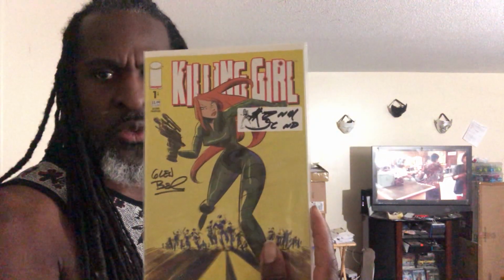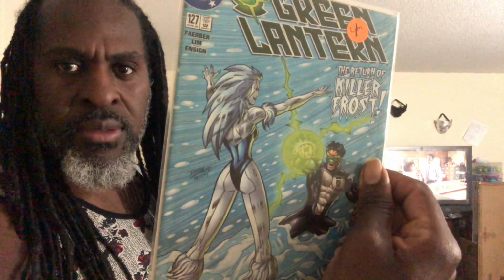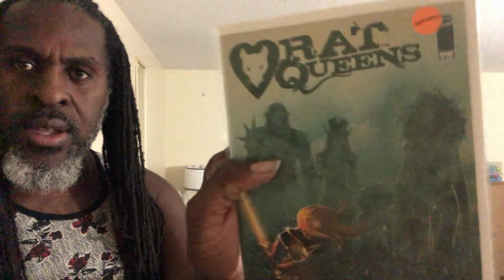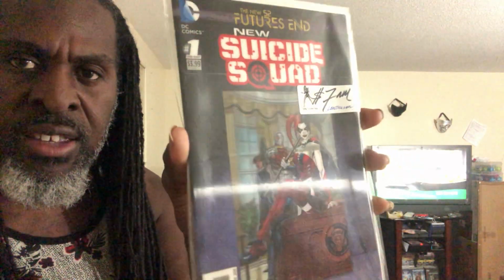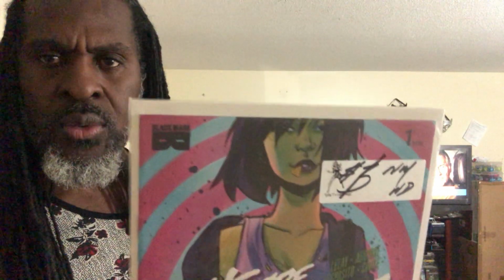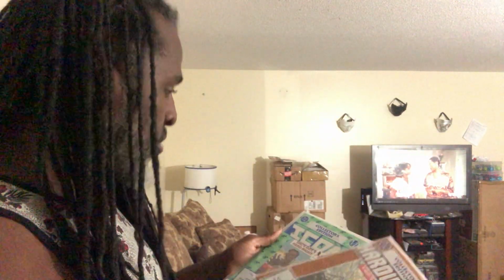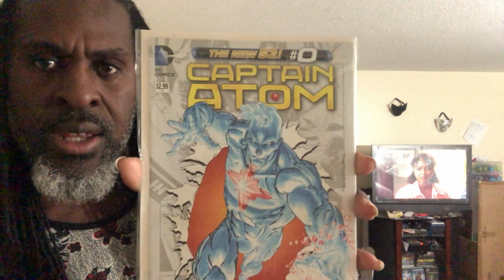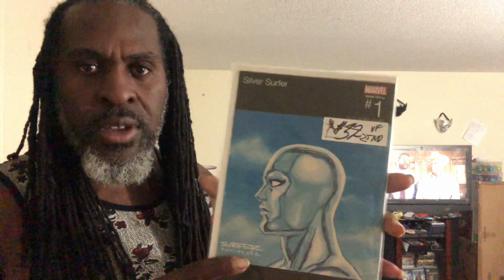COLLECTORS CORNER EXTRA: The Morris Palter Book Part 1 of 3!!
A 2 part Video!